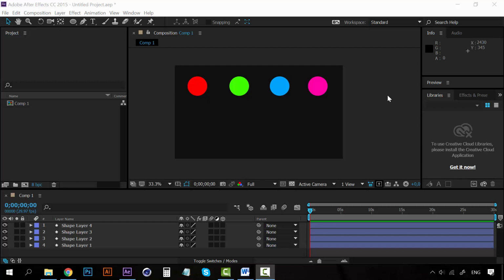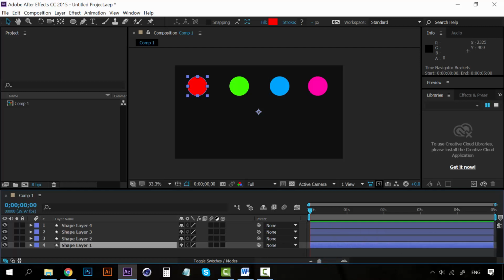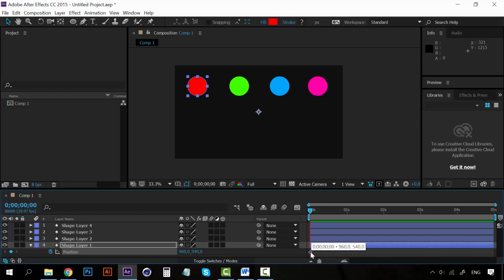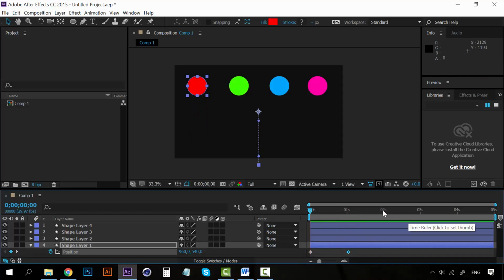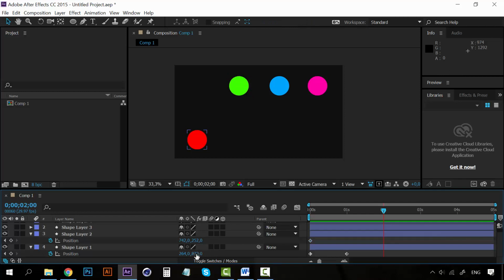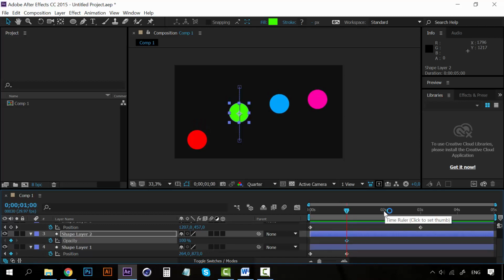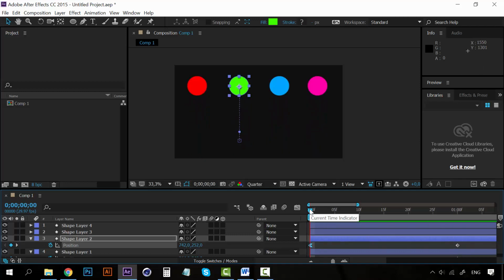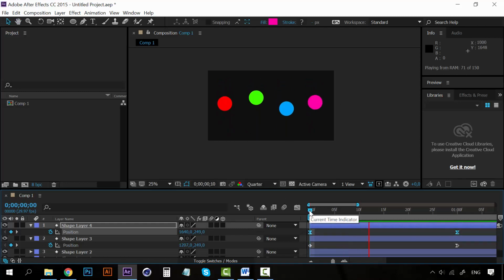06/37 Keyframes and How to Use Them — Motion Graphics: After Effects from Scratch I_ENG